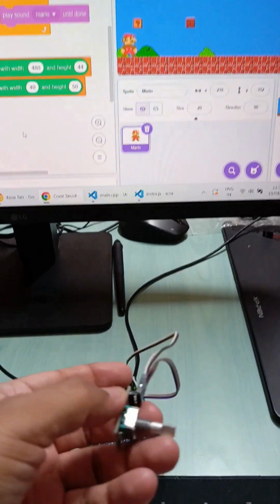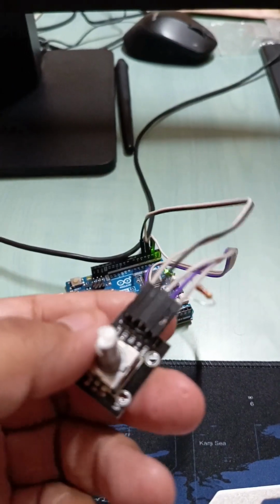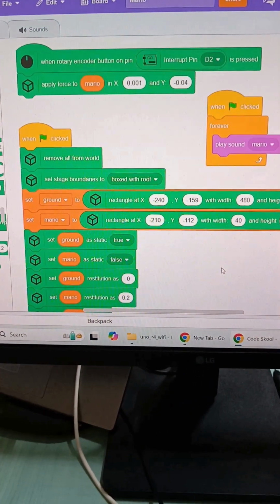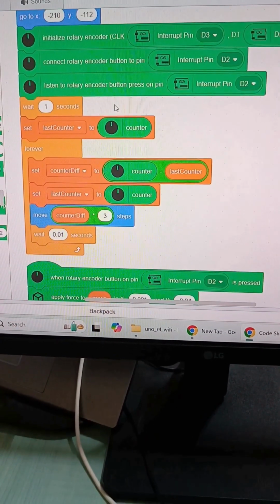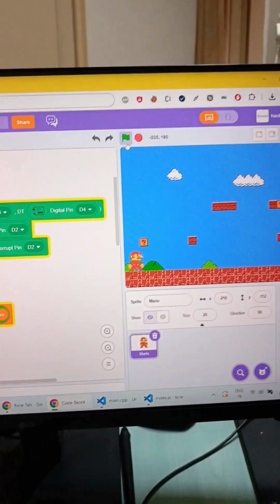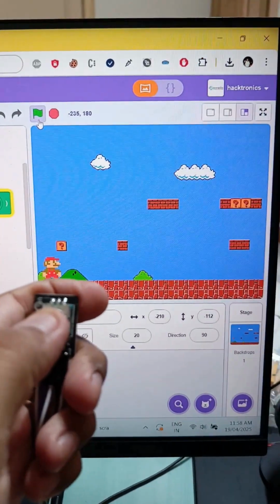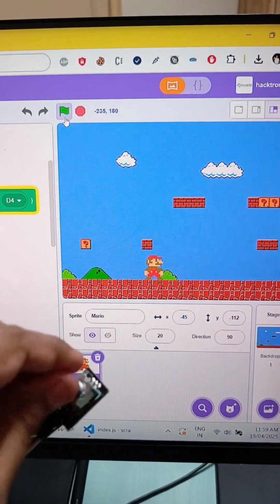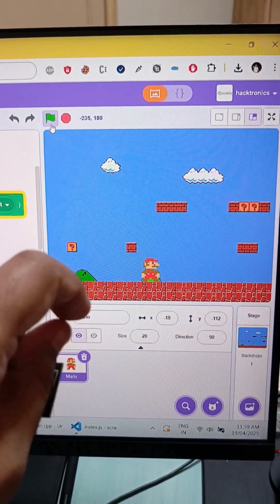Mario game controller using Rotary Encoder & Arduino UNO R4 in Scratch